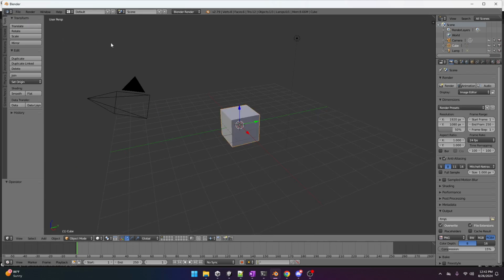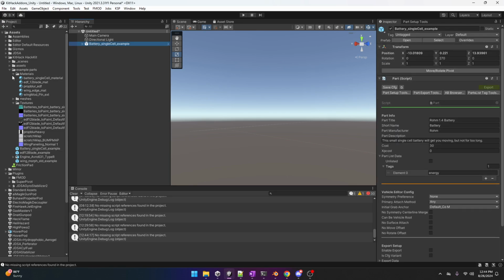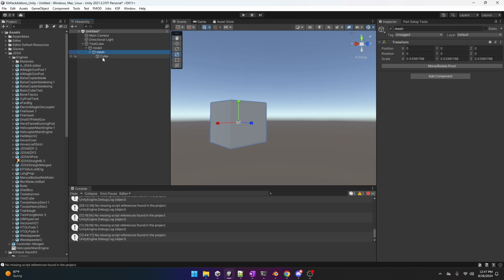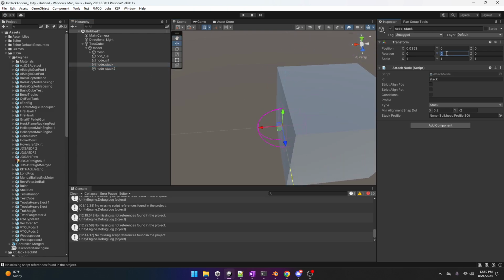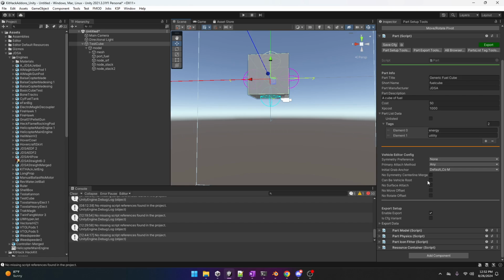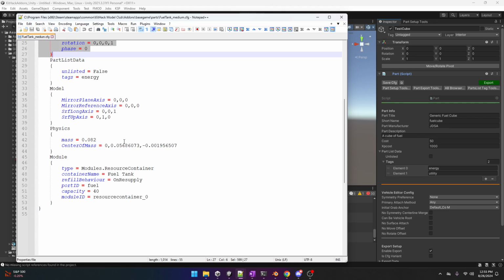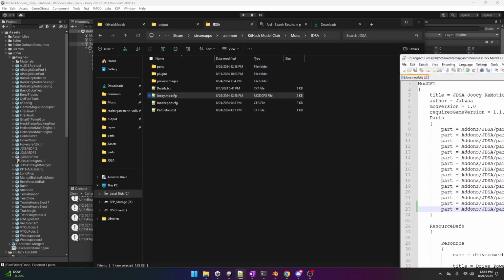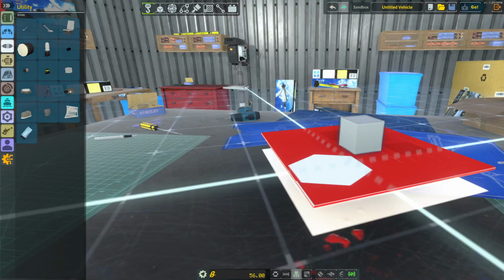Making a Basic Fuel Tank Mod from Blender to Unity to Kithack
WHAT IS KITHACK? A new game from the KSP 1 Devs that started as Balsa, but now evolved into Kithack. It is a SP or MP game that you build model craft and fly, drive, or sail together. It is highly moddable and EXTREMELY easy to mod and has an available Kithack Hack Kit SDK that is available.

This is how you get started in modding in Kithack from Blender to Unity and to Kithack.